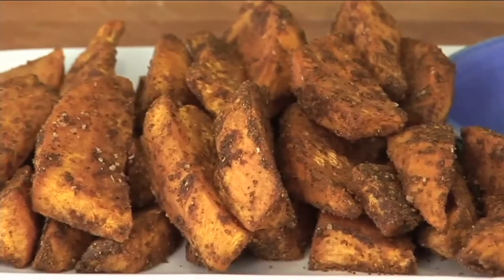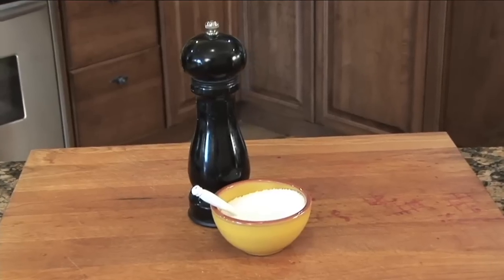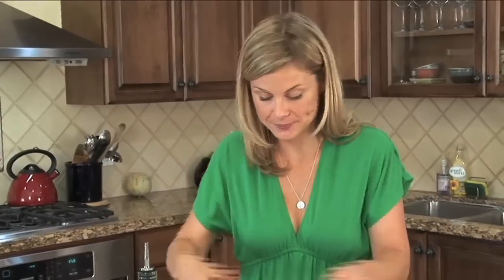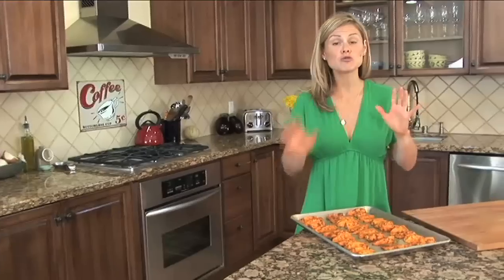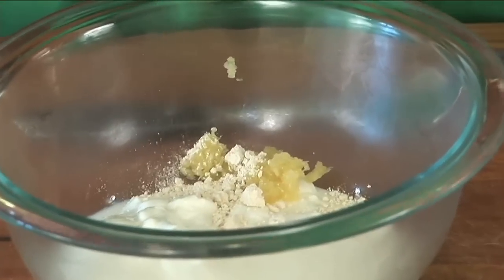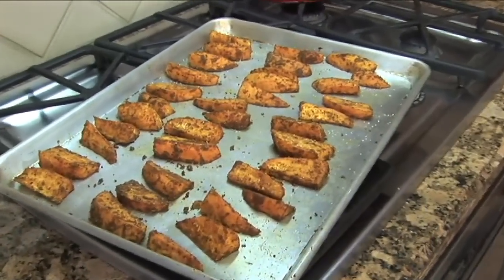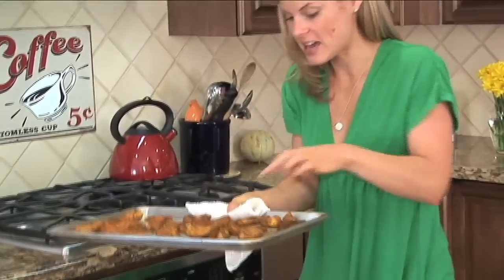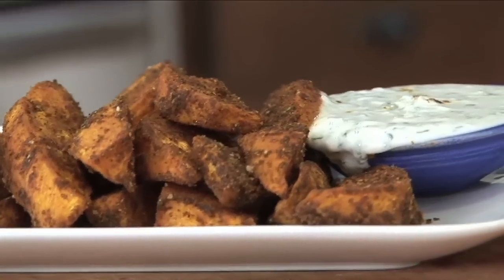Easy - Baked Sweet Potato Wedges Recipe with Garlic Dipping Sauce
Anyone that likes sweet potatoes and french fries is going to LOVE my Baked Sweet Potato Wedges!